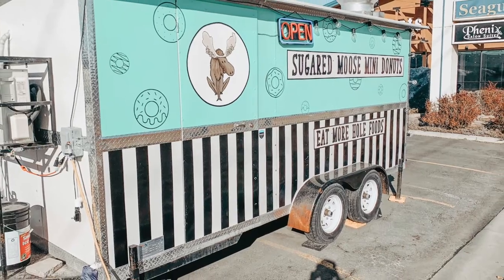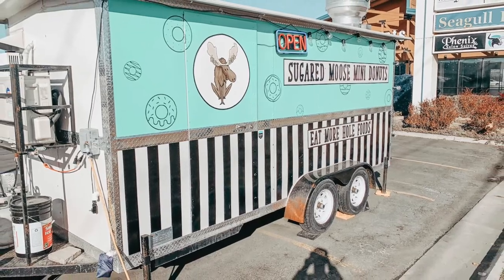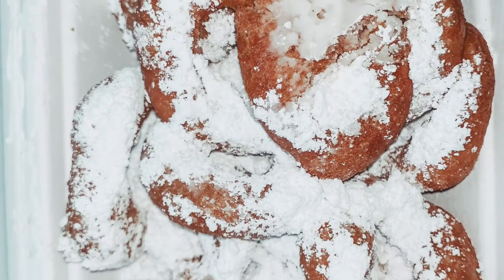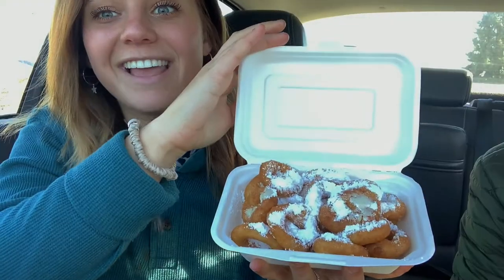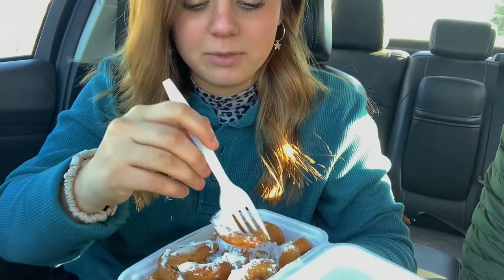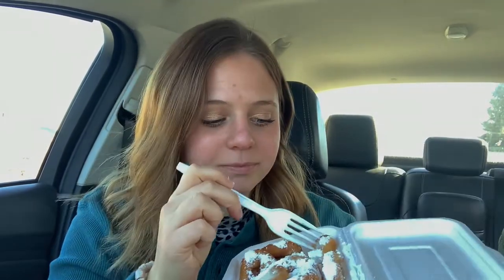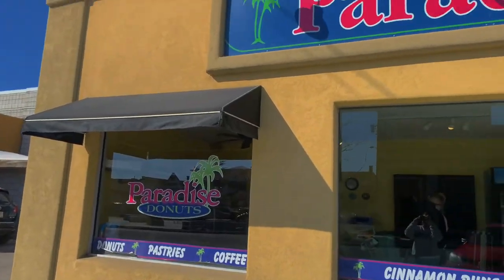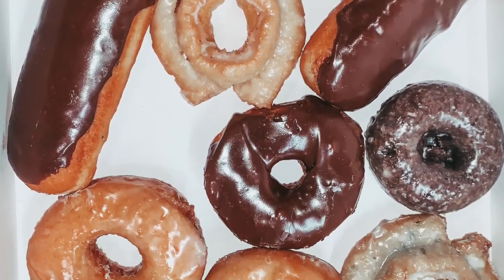Sock City | Donut Tasting Vlog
Hey Friends! We are doing something a little different today! What sock inspired videos do you want to see next?!

If you're needing some extra fun in your life, you are at the right place! For this vlog/come with me type video we are really branching out! We go out and try two completely different donut shops, did a little dancing and ate SO many donuts. We hiked up our socks and headed out! These super cute socks from Sock City were the complete inspiration for this vlog! Thanks to the comfy socks linked below we had an incredible Donut Day!

Sock City... show us how you express yourself!

--Norah :)